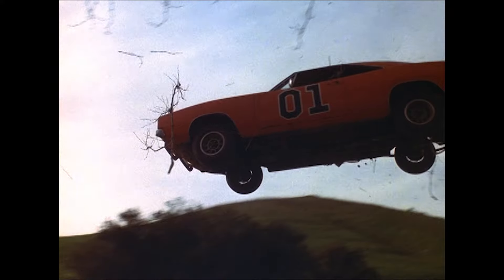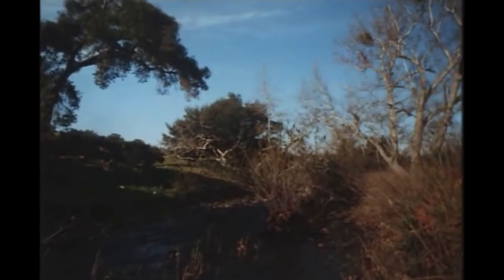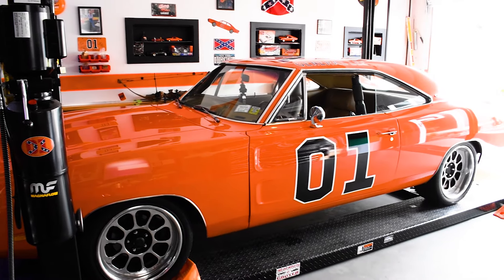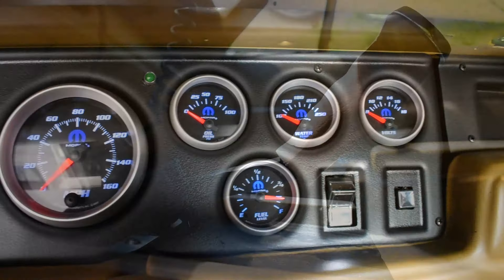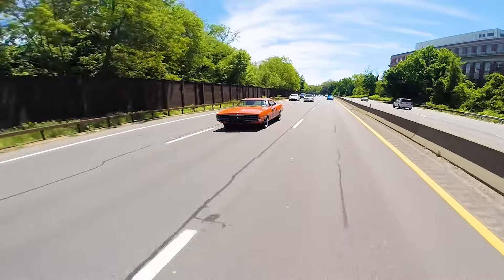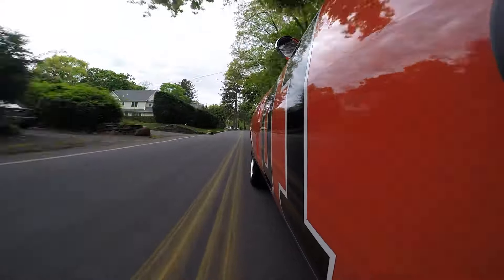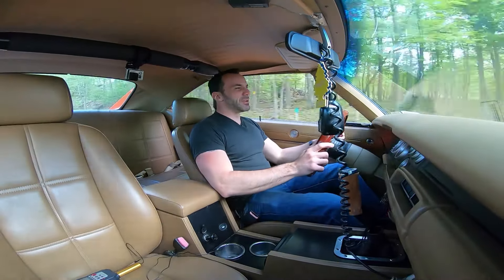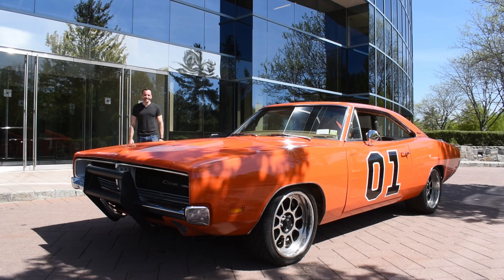This 1969 Dodge Charger Dukes of Hazzard General Lee Replica is One Bad Ass Muscle Car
The 1969 Dodge Charger is one good reason to love muscle cars and The Dukes of Hazzard made sure we’d never forget it. This General Lee replica with this stiff chassis setup became a favorite of mine after driving it for the day. I hope you enjoy what I put together as much as I enjoyed driving it.

As always, feedback is welcomed. I'm a YouTuber in training, so go
“Altek” intro animation and video thumbnail by Gary Doodles.

“Altek” intro music by Tommy Sica

Thanks to Leslie for building and letting me drive this beast

Props to Tray for helping with the edits

Credit to Brian Stupski at roundsixpod.com for the photo of Jerry Stein

Equipment Used:

     Video - Nikon D5600

     Audio - Zoom H4N Pro

     I’ve been an IT guy for the last 15 years with a serious passion for tech and all things automotive. From motherboards to combustion engines, I find happiness in anything that powers on or throws you back in your seat with the fierceness of a Greek god.